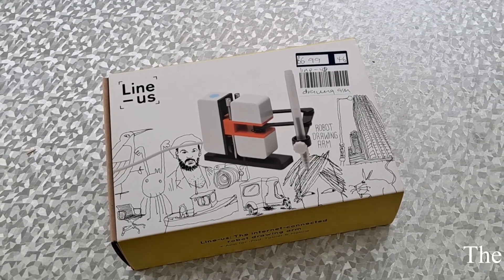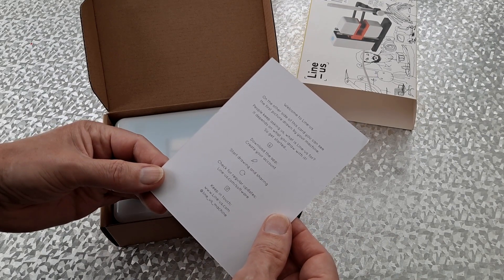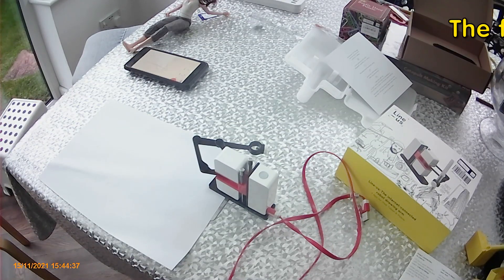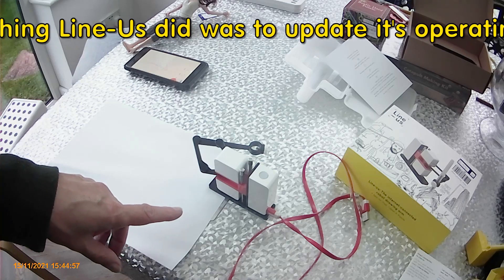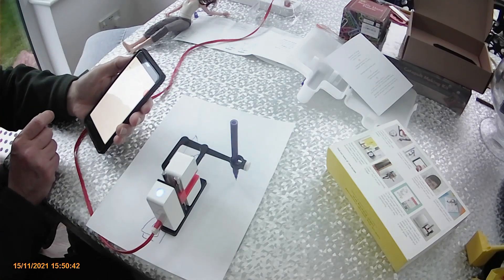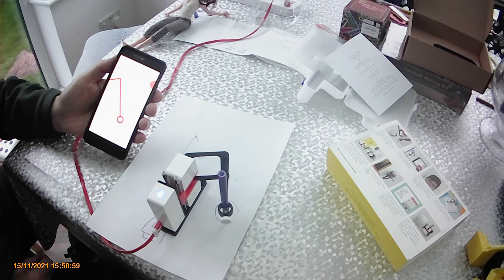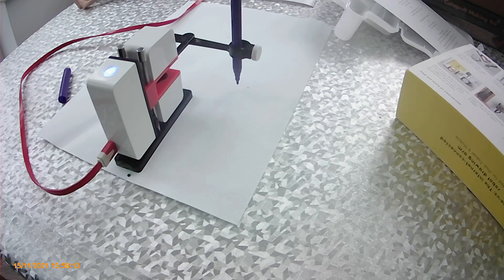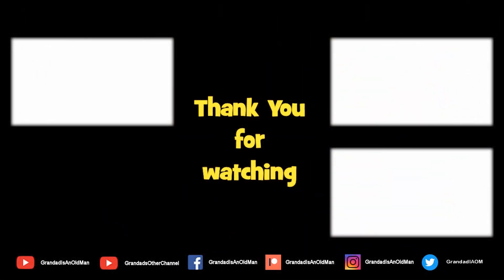Line-Us First Look 20211115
00:00 Intro
01:54 Open the box
03:15 Instructions
04:22 First drawings
12:21 Via Wi-Fi from my PC